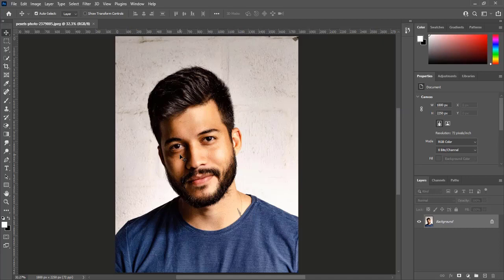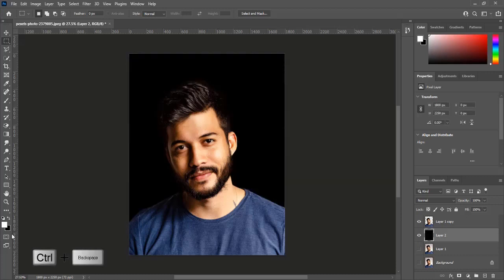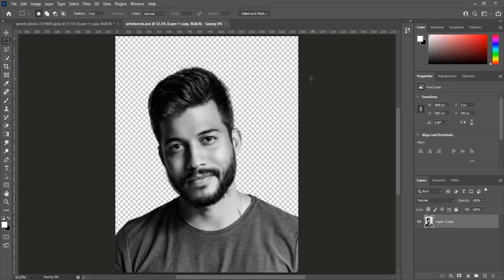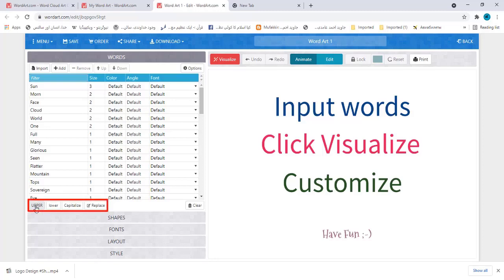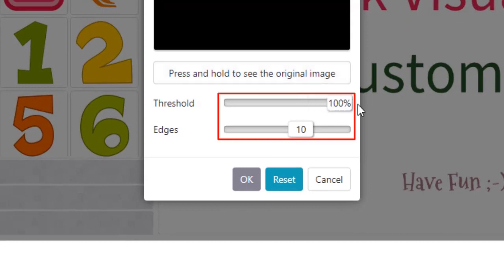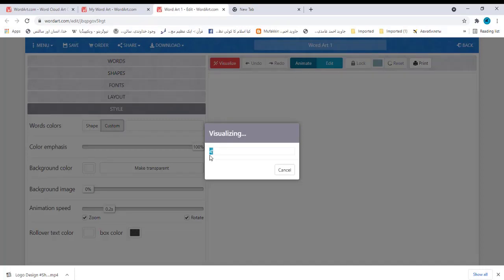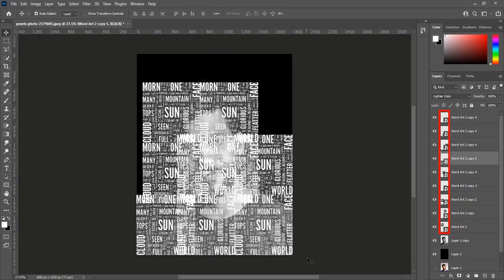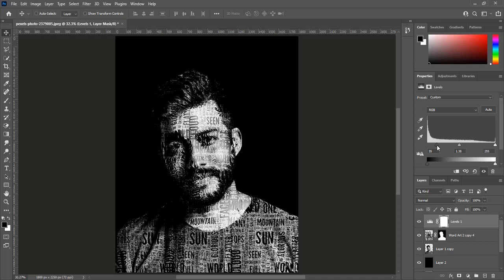Text Portrait Effect in Photoshop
In this Photoshop tutorial, we'll learn how to create a text portrait effect. In other words, we'll create the illusion that the image seen in the photo is actually being created by multiple lines of type. Break down every option and secret of tool has to offer so that you can choose the one that works best for you.
💡 TOPICS IN THIS VIDEO 💡
🔎 HASHTAGS 🔎
you don't need a photo of someone famous to create this effect. In fact, the more you know about the person in the photo, the more interesting the effect can become because you can add more personalized text. You may want to write about what the person in the photo means to you, or share a funny story, or describe something they've accomplished. Or, you can just grab some random text from somewhere and paste it in. It's completely up to you. I'll be using Photoshop CS4 for this tutorial, but any version of Photoshop should work.
begining             00:00 | 00:29
Intro                    00:29 | 00:40
preparing           00:40 | 04:51
wordart.com 04:51 | 11:16
wordart effect  11:16 | 15:02
ending                15:02 | 15:15